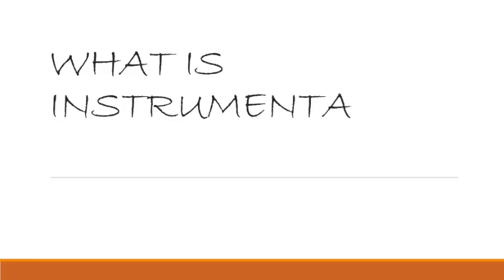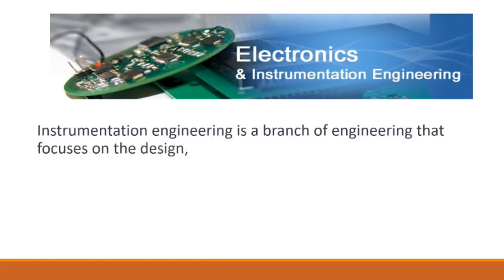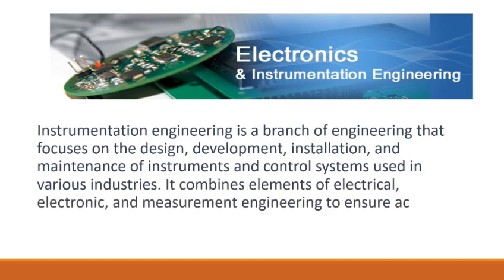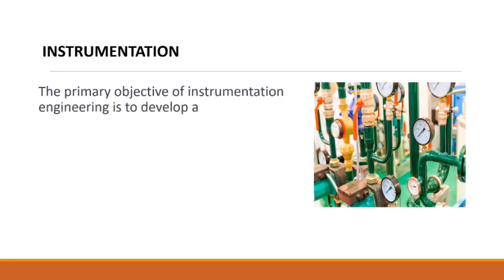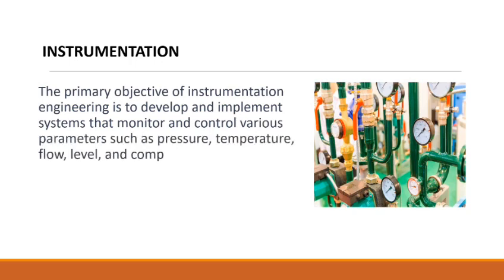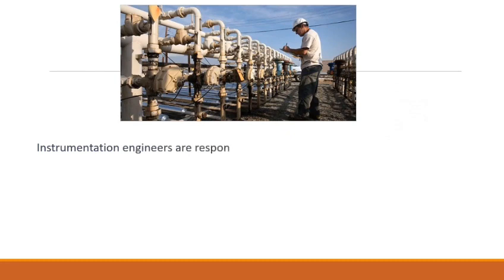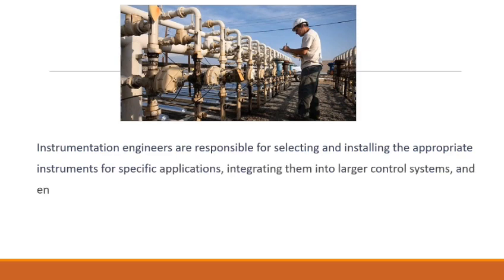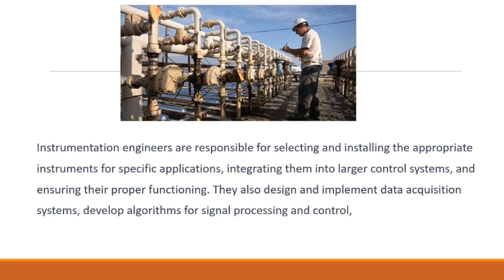What is Instrumentation Engineering ?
what is instrumentation engineer